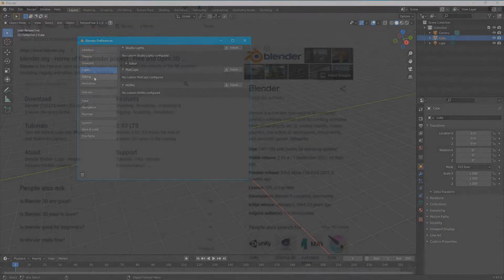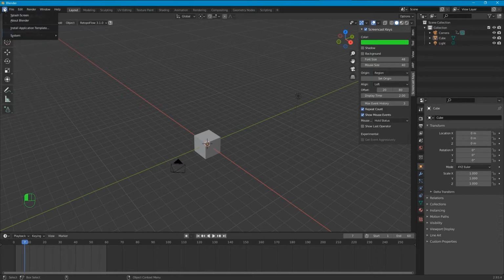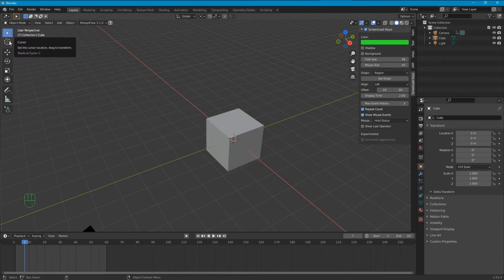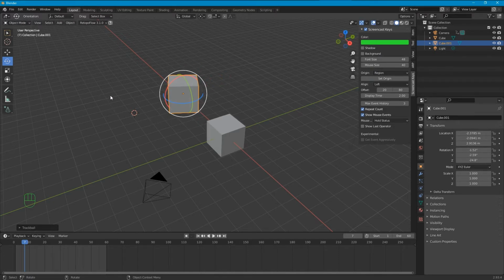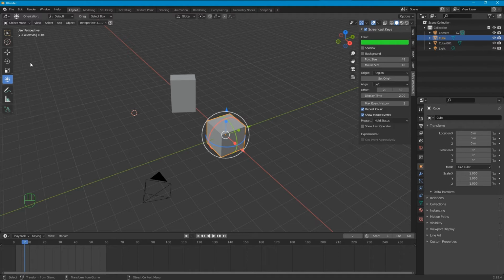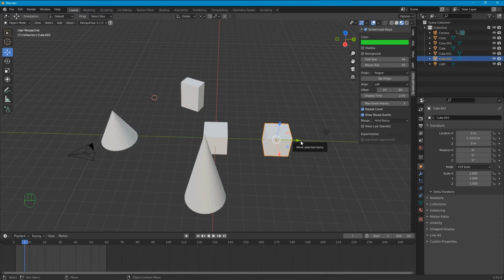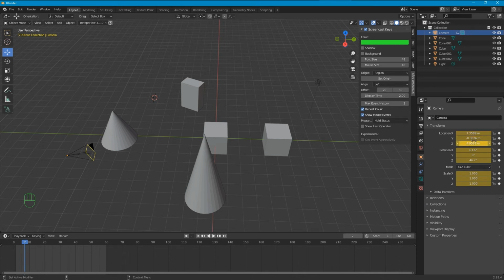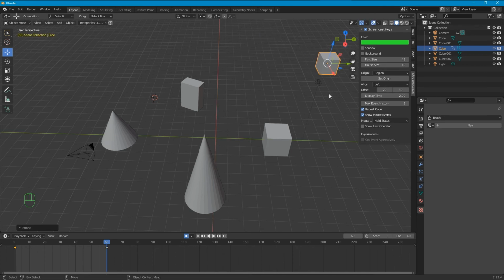The Blender Journey 1 User Interface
This video explores the User Interface. touching on the basic tools and navigation that blender provides.  In the future, there will be additional videos  that will explore the UI in greater detail.